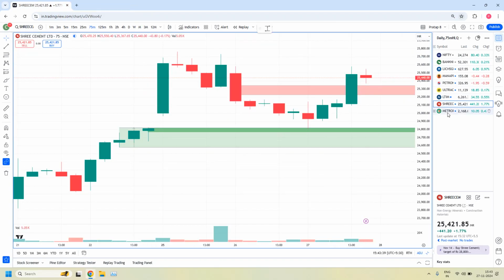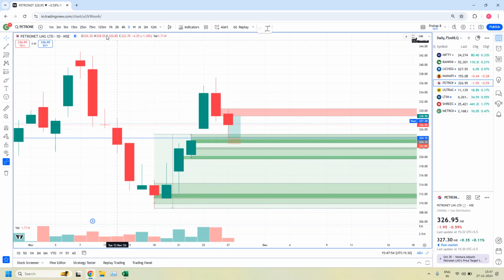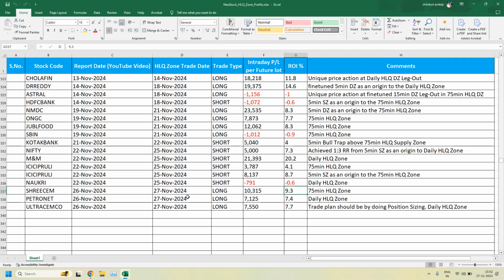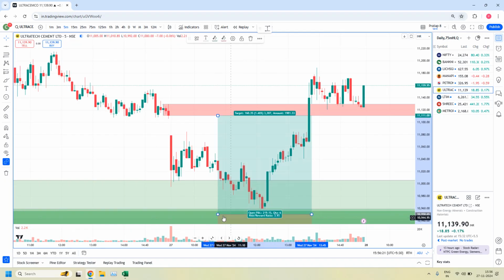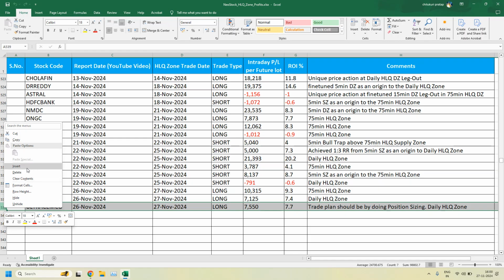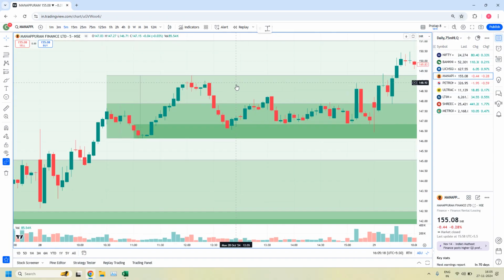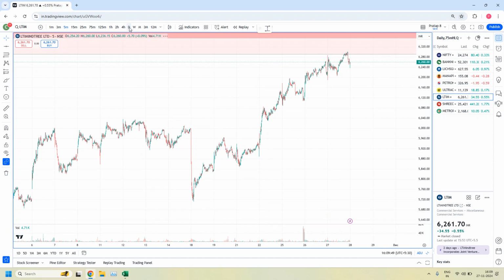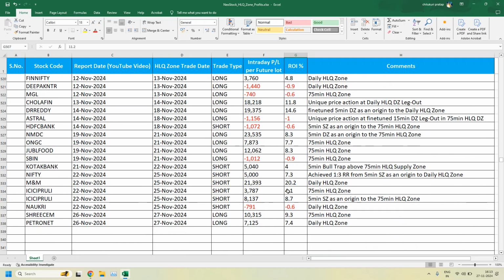High Liquidity (HLQ) Demand & Supply Zone Analysis (27-Nov-2024)